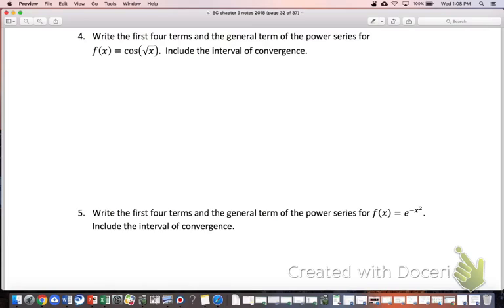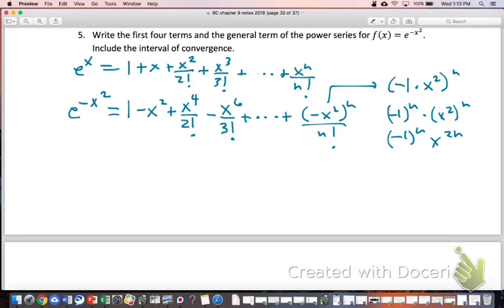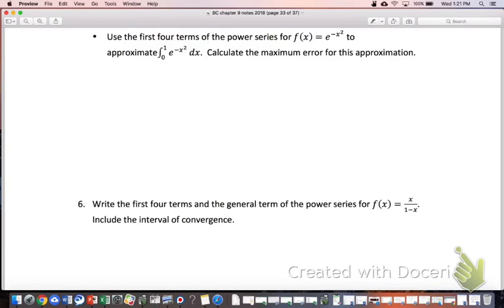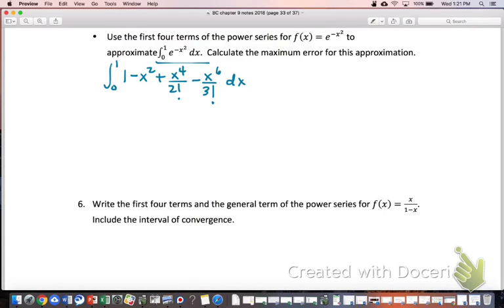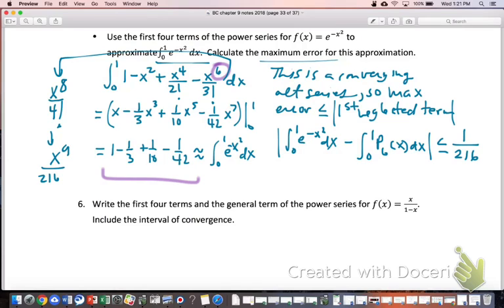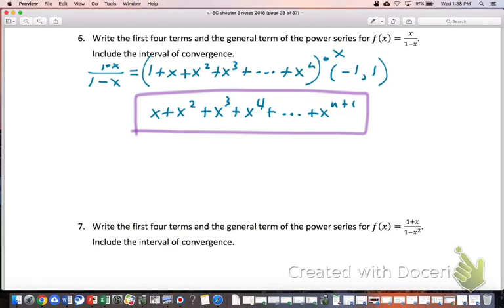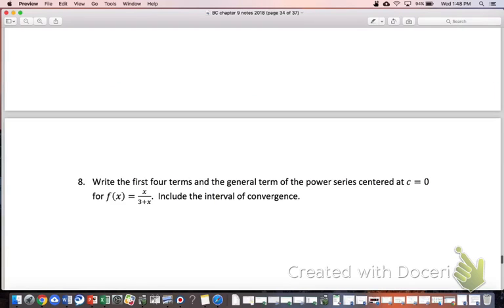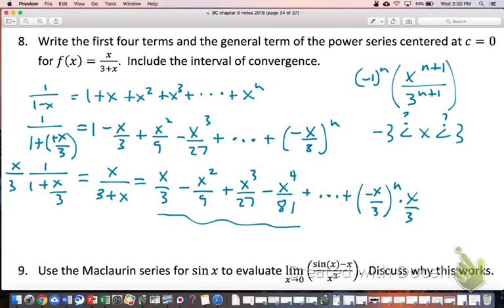March 7, 2018